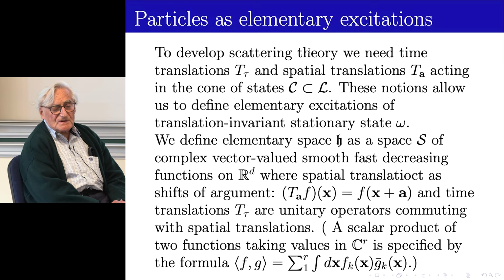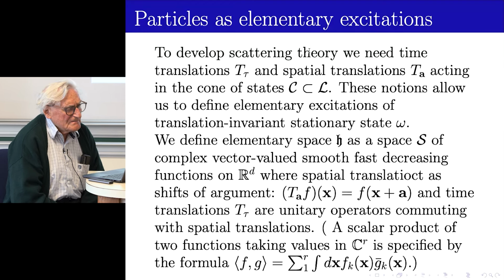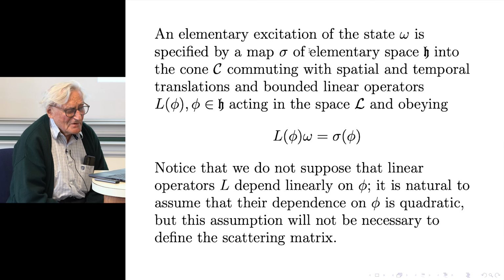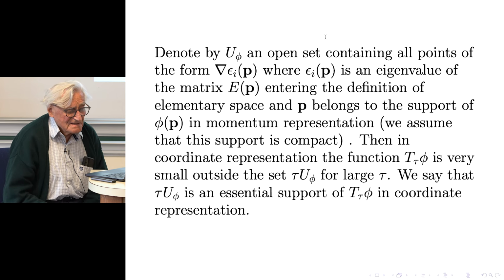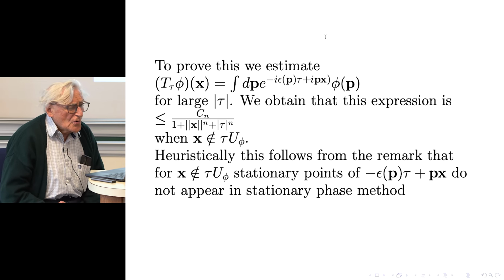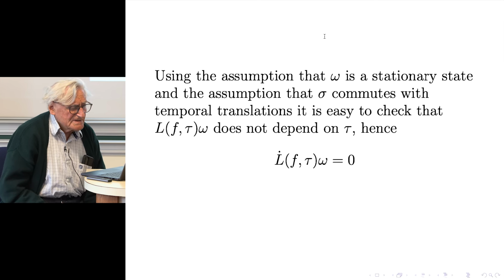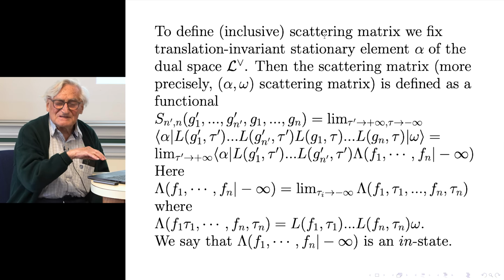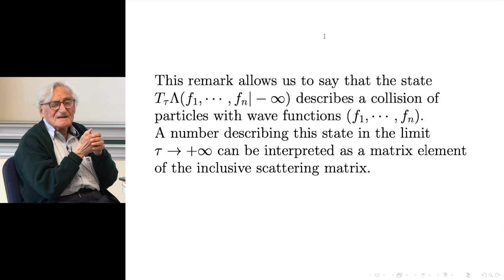Albert Schwarz - 4/4 Quantum Mechanics and Quantum Field Theory from Algebraic and Geometric (...)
The course is based on a minibook that will be published by Springer. The text below is a shortened preface  to this book.
In the conventional exposition of quantum mechanics, we work in Hilbert space and examine operators within this space. Self-adjoint operators are associated with physical quantities. Physicists predominantly use this methodology, however, it has its limitations. In this course we explore alternative viewpoints; our exposition does not depend on standard textbooks. We consider the algebraic approach, where the initial point is an algebra of observables, an associative algebra with involution, in which the self-adjoint elements are observables. This approach is nearly as old as quantum mechanics itself. In addition, we discuss the geometric approach, where the initial point is a set of states. This viewpoint was advocated in my recent papers; it is much more general. We demonstrate within the framework of this approach that quantum mechanics can be viewed as classical mechanics where our devices permit us to observe only a subset of physical quantities. Furthermore, we show that using this approach we can construct a wide class of physical theories that generalize quantum mechanics.
We highlight that the emergence of probabilities in quantum theory can be derived from decoherence caused by adiabatic interaction with a random environment. We underscore that the concept of a particle is not primary in quantum theory. If the theory is translation-invariant we define particles as elementary excitations of the ground state. Quasiparticles are elementary excitations of any translation-invariant state. We analyze the concept of scattering but we do not utilize the concept of a field and do not assume locality and Poincare invariance. We  discuss not only the conventional scattering matrix (related to scattering cross-sections) but also the concept of an inclusive scattering matrix, which is closely related to the concept of inclusive scattering cross-sections. Scattering matrix can be expressed in terms of Green's functions by the well-known formula belonging to Lehmann, Symanczyk, and Zimmermann, and the inclusive scattering matrix can be expressed in terms of generalized Green's functions, which first appeared in nonequilibrium statistical physics in Keldysh formalism. As a concrete realization of the geometric approach, we describe the formalism of L-functionals where states are represented by non-linear functionals corresponding to positive functionals on Weyl and Clifford algebras (to states in the algebraic approach). L-functionals can be applied to solve the infrared problem in quantum electrodynamics.

Albert Schwarz (University of California at Davis)